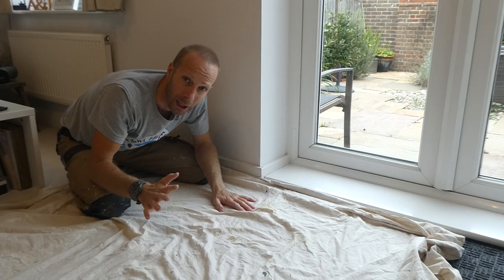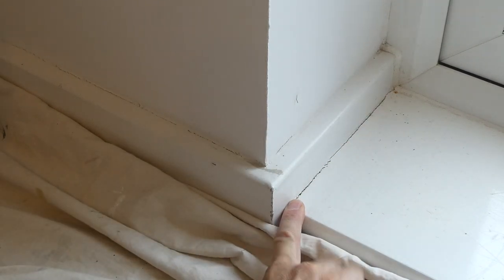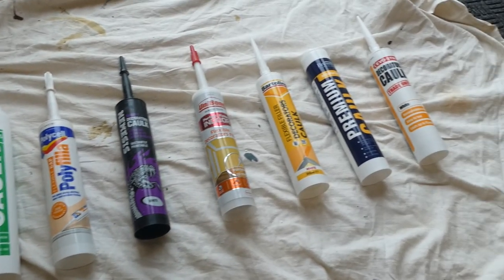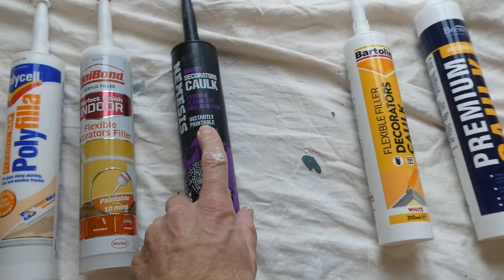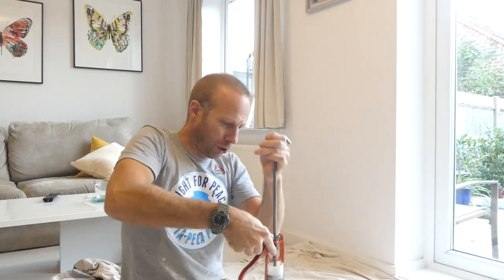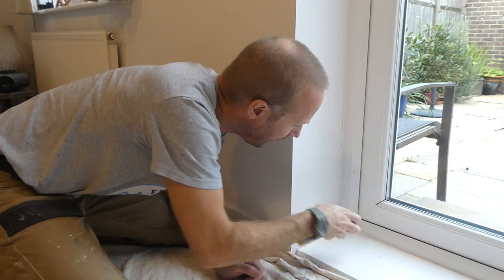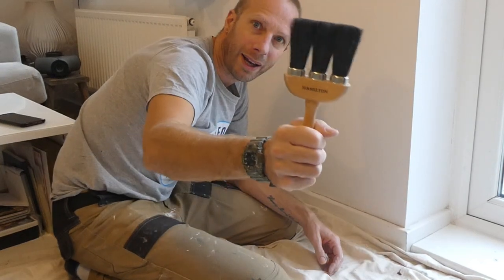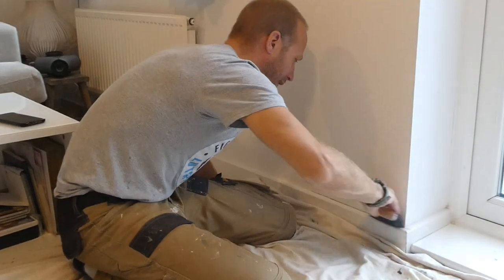How to caulk skirting boards - Step by step guide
Are you fed up with the ugly gap and broken filler between your skirting board and the wall?...
This video guides you through the stages of re-caulking, from start to finish.
The same technique used in this video can be applied to any small gap or crack around window and door frames.

Caulking gun
Painters tool/scraper
Dusting brush
Decorators caulk